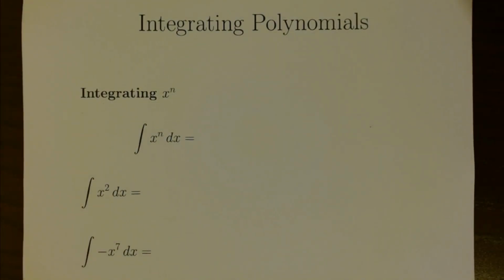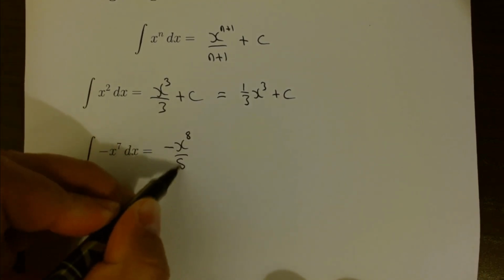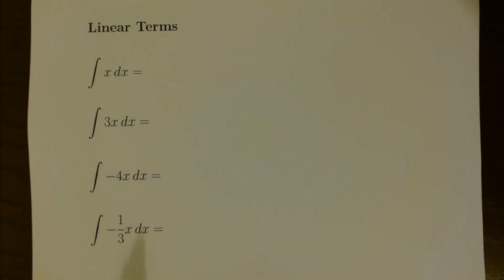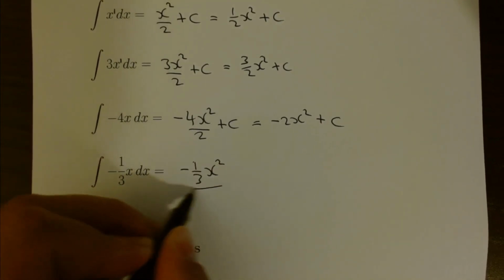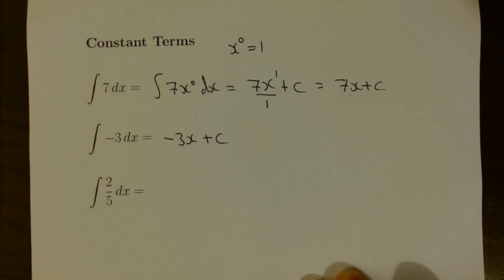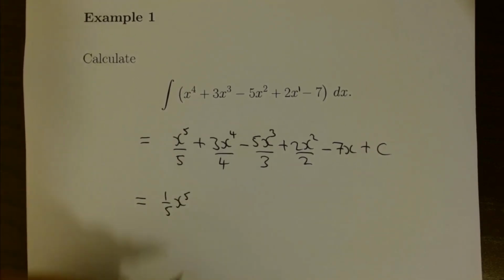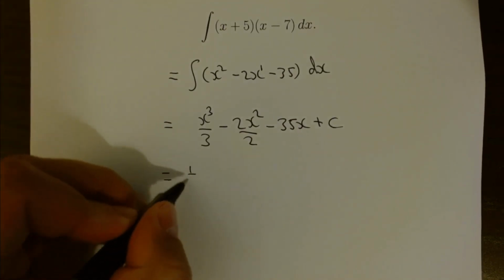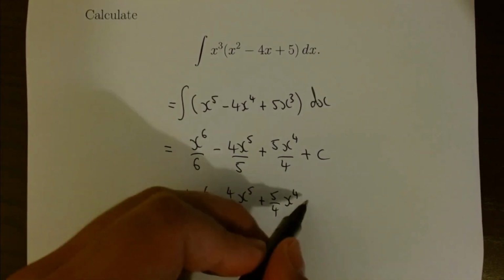Integration Lesson 1.1 - Integrating Polynomials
In this lesson we learn how to integrate simple polynomials. We first learn how to integrate single terms (monomials) followed by linear terms and then constant terms. We then combine the results to integrate polynomials in general.

00:00 Integrating x^n
02:45 Integrating linear terms
04:51 Integrating constant terms
06:20 Example 1
07:59 Example 2
09:21 Example 3
10:41 Thank you for watching!